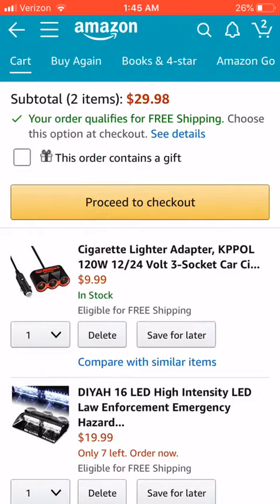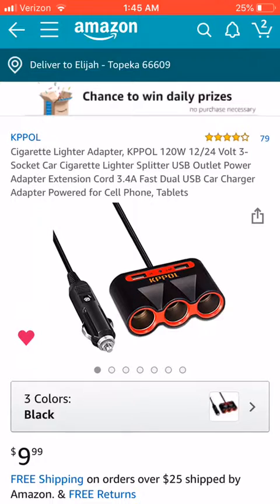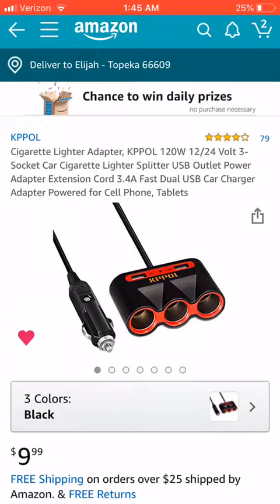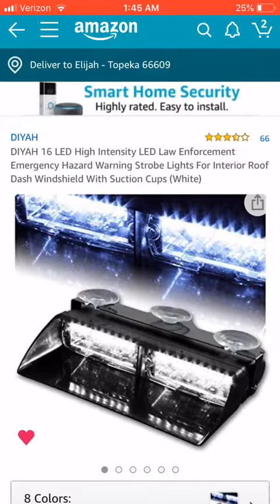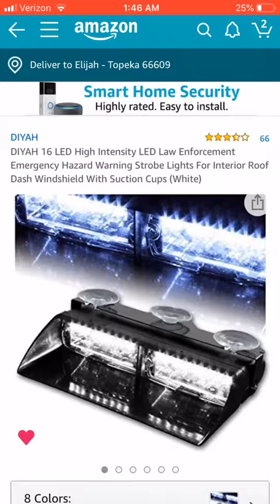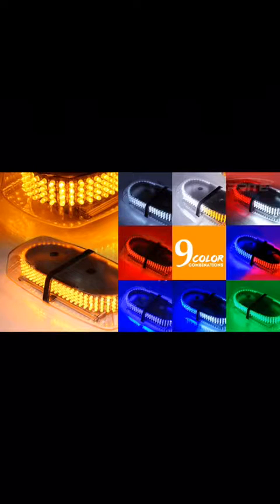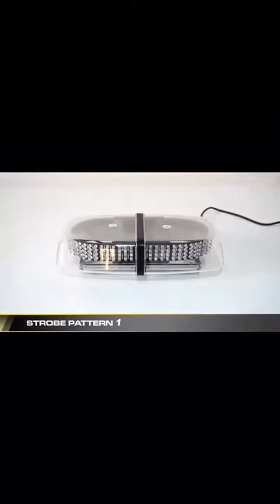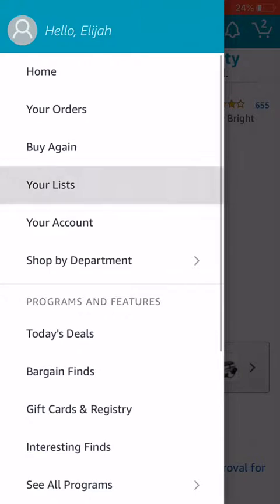Neighborhood watch equipment review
Just showing you guys what I’m getting Wensday for my volunteer security for my neighborhood